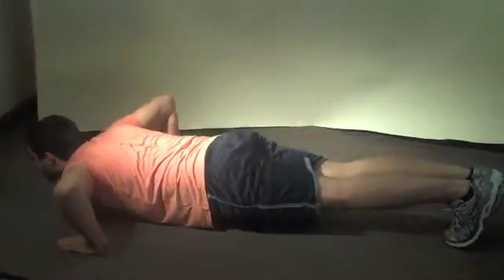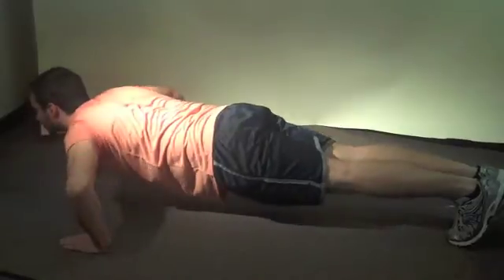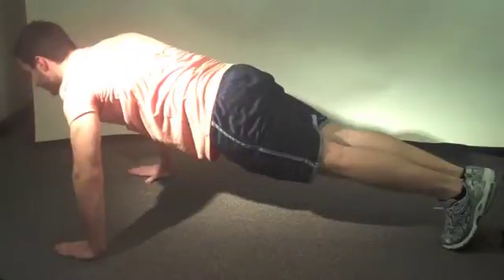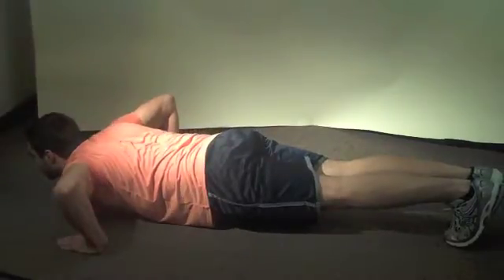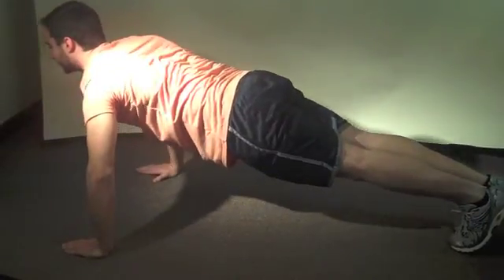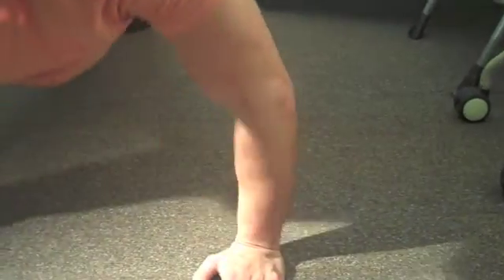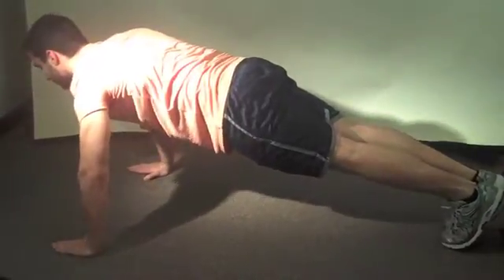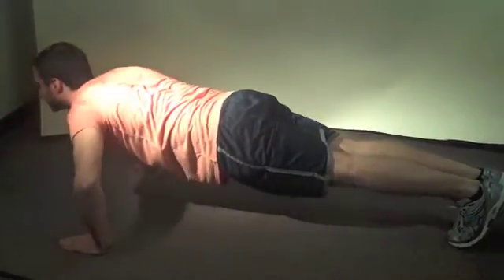Kinesiology Push Up Project